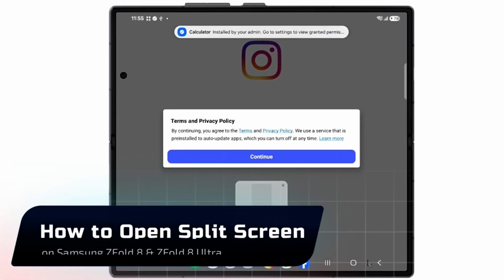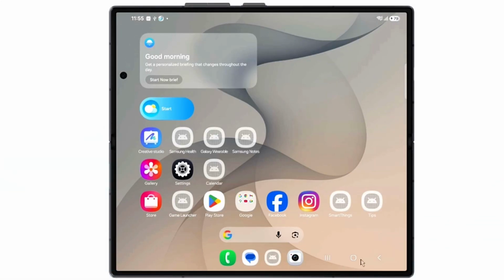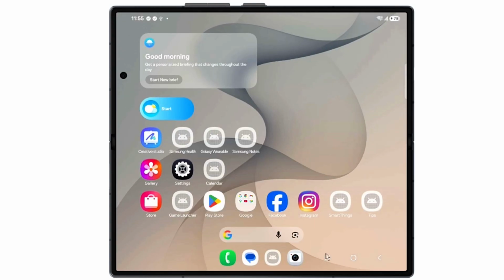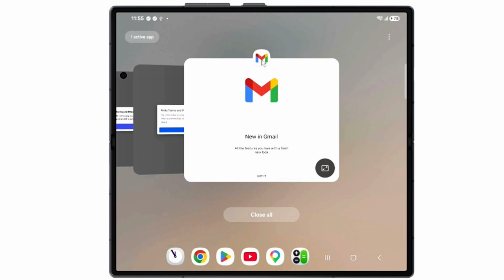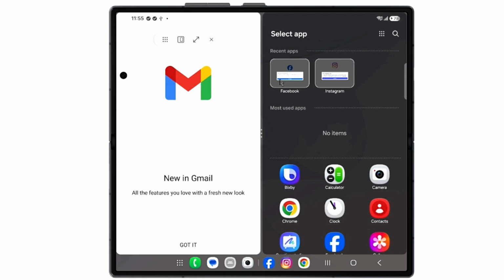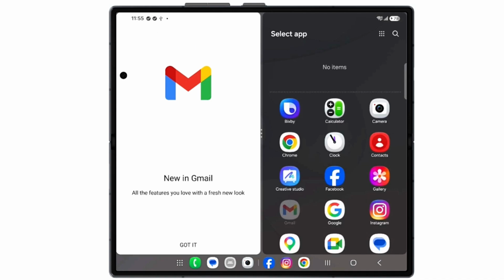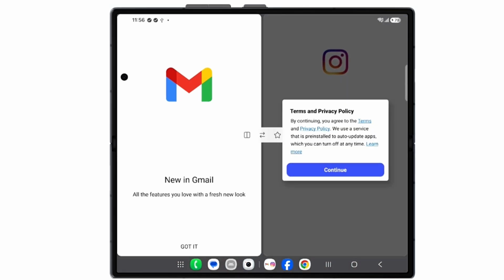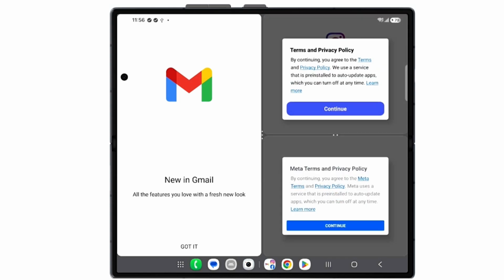How to Split Screen Samsung Zfold 8 / Zfold 8 Ultra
Learn how to use split screen on Samsung Galaxy Zfold 8 & Zfold 8 Ultra.